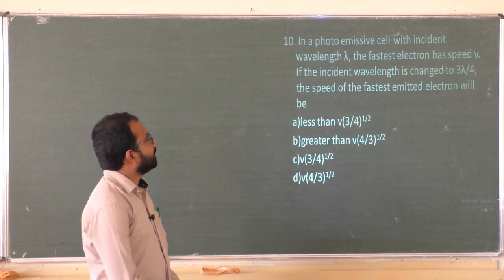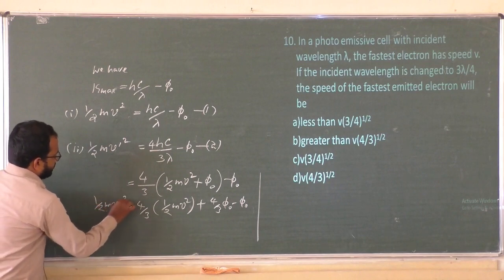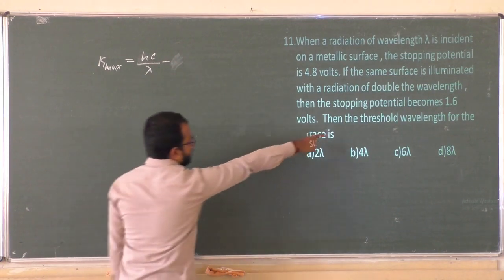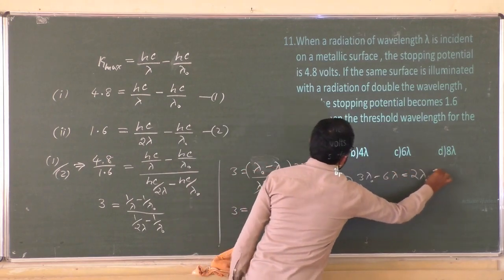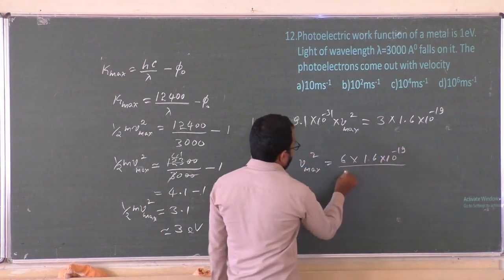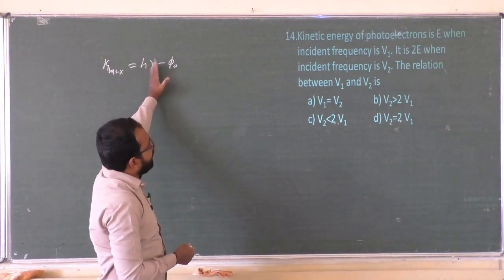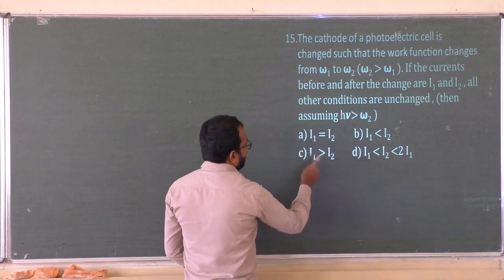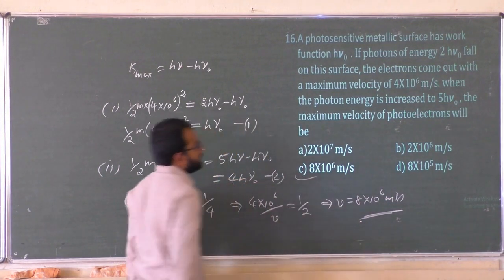CET Physics 'Dual Nature of Matter and Radiation' Part 3 by Santhosh Kumar M